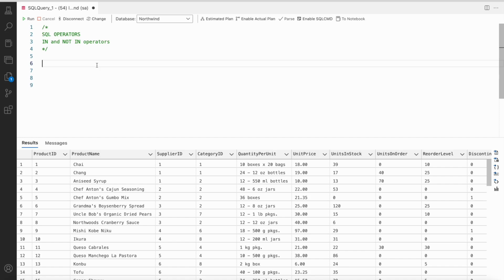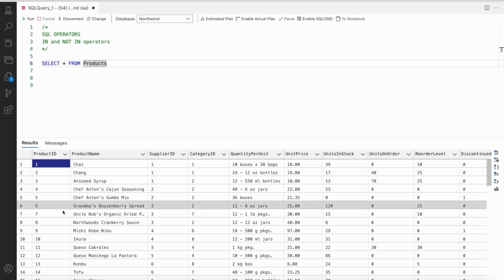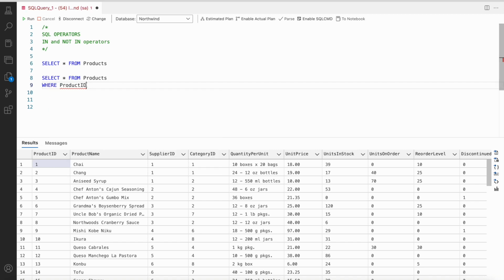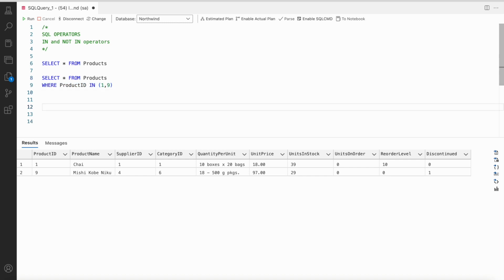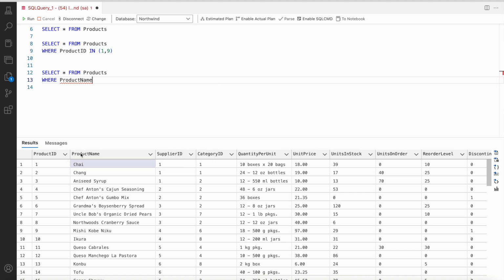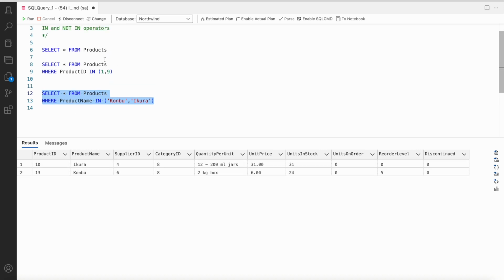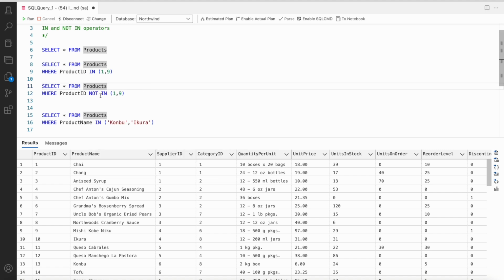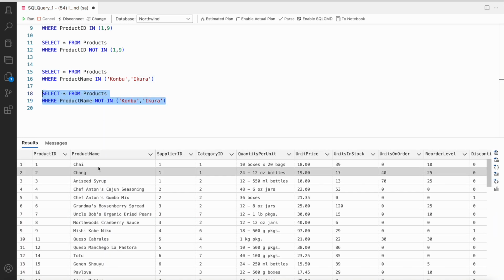SQL IN & NOT IN operators. Simple and in-depth explanation.